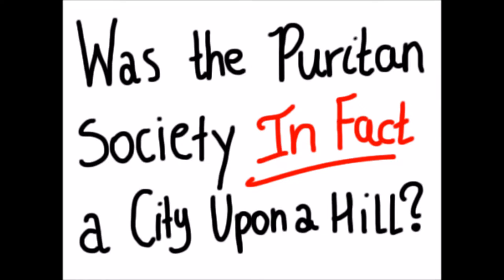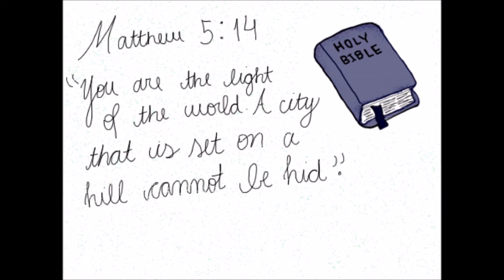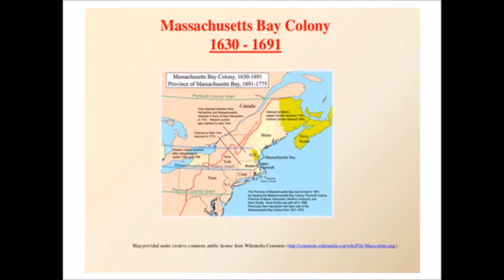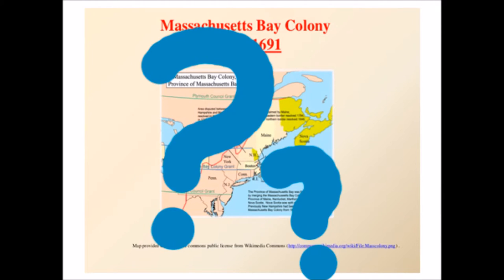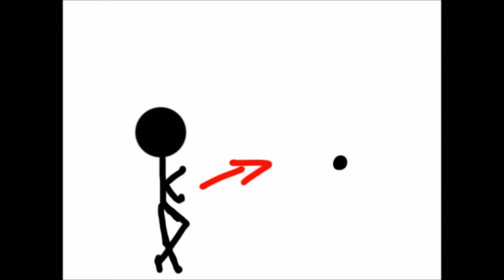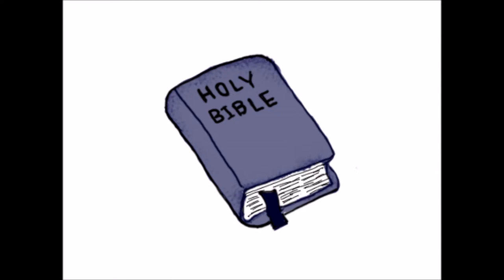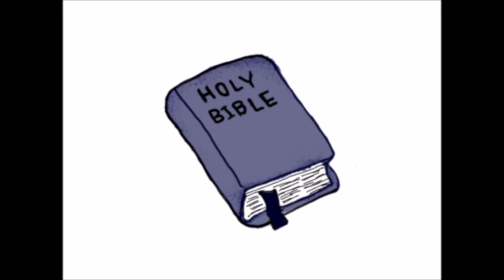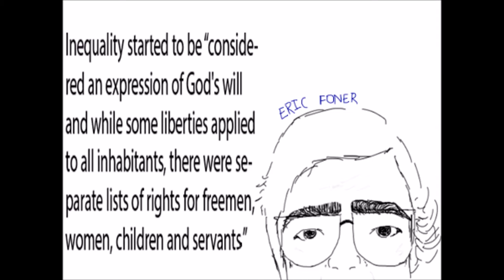Was The Puritan Society in Fact a City Upon a Hill?